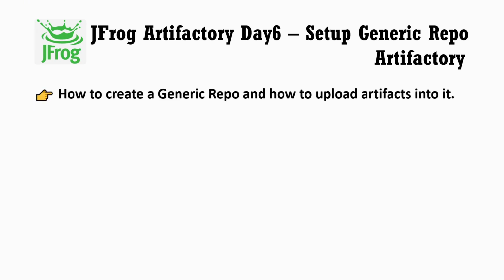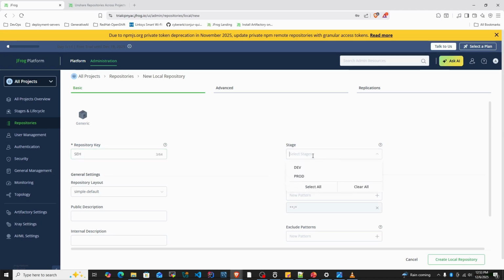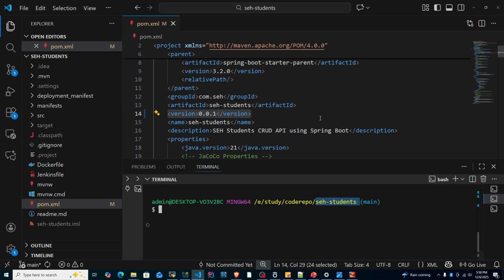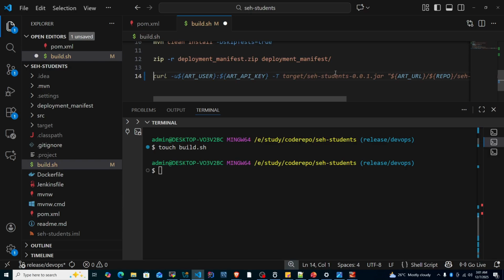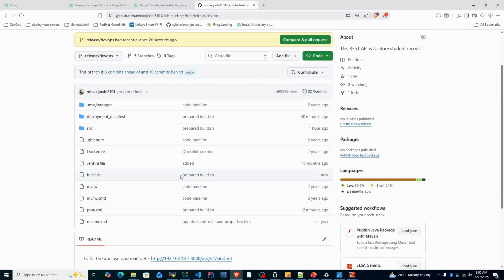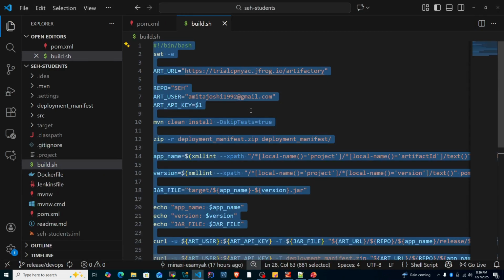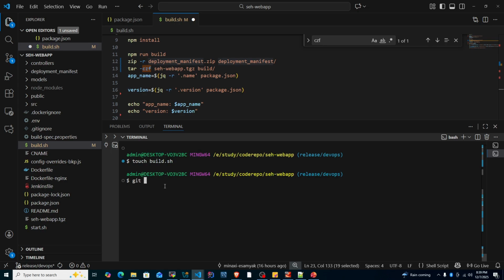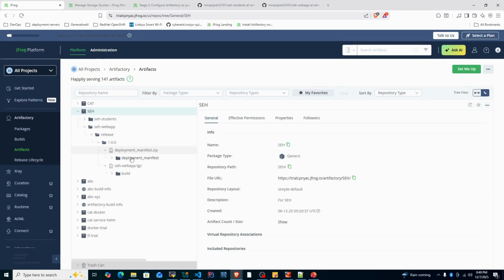JFrog Artifactory Day6: Upload Artifacts to JFrog Generic Repo |Build Automation for Java&React Apps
1. What is a Generic Repository in JFrog

A simple explanation of when and why to use a Generic Repo, and how it allows storing any kind of artifact such as ZIP, TAR, TGZ, YAML, deployment scripts, or build outputs.

2. Why Generic Repo Helps Maintain Microservice Symmetry

Different microservices use different languages and frameworks. Using a single structured repository makes automation easier and maintains uniformity across your CI and CD pipelines.

3. Build Script for Java and React Applications

We walk through real build scripts:

For Java Spring Boot:
Run Maven build, extract the JAR file, prepare deployment manifest, and upload to JFrog.

For React Application:
Run npm install, run npm build, create the tgz package, extract app name and version from package.json using jq, and upload the final artifacts.

Each command is explained in simple terms while typing so beginners can follow easily.

4. Uploading Artifacts Using API Key

We demonstrate how to use curl commands along with your JFrog username and API key to upload both the main artifact and deployment manifest to the Generic Repo.

5. Validating Uploads in JFrog

After running the build script with your API token on the build server:

Node packages get installed

Build directory gets created

A tgz file is generated

App name and version are extracted from package.json

Artifacts are uploaded to JFrog

Then we log in to JFrog UI and verify the uploaded files under the SEH Generic Repository.

⭐ Why This Is Important in DevOps

Uploading artifacts is one of the core steps in any CI and CD pipeline. It ensures that:

Every build is versioned

Artifacts can be promoted across environments

Deployments are consistent

Development teams follow a uniform pattern

This workflow is used in real-world enterprise DevOps projects.

⭐ What’s Coming in the Next Video

On Day 7, we will move to the next important topic:

How to create a Docker Repository in JFrog

How to build and push Docker images

How to pull these images into Kubernetes or any deployment environment

If you’re following this DevOps series, this will help you build a complete end-to-end pipeline.